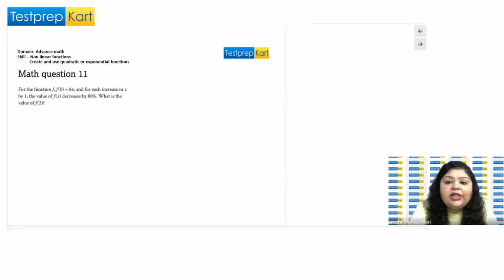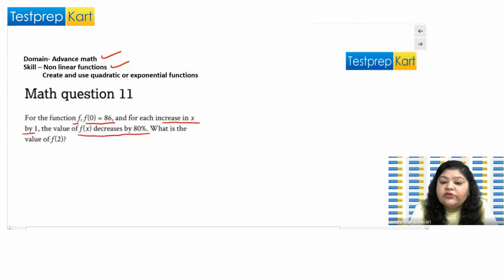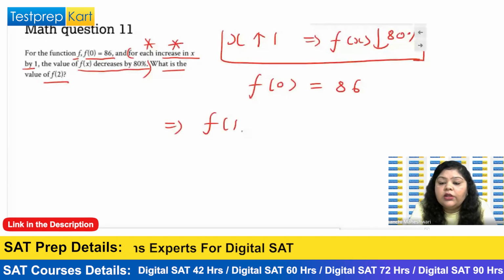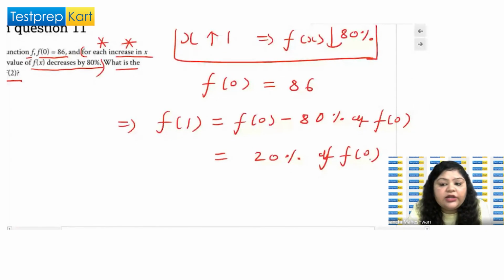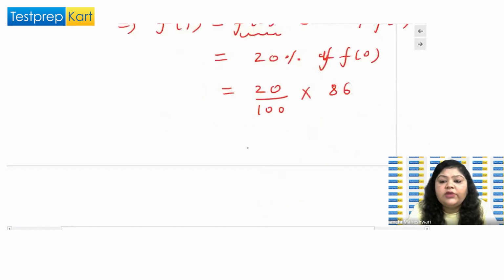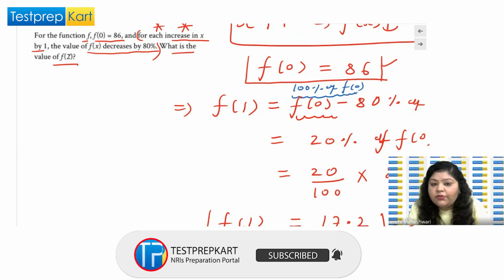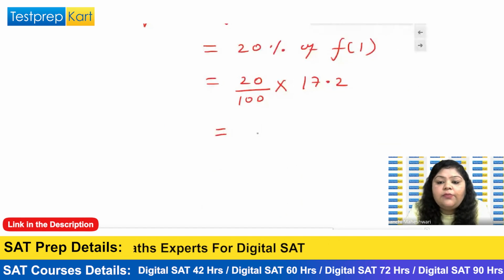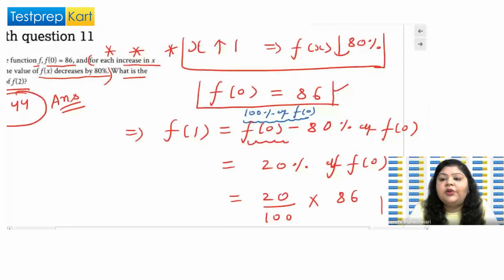Digital SAT Math Practice Test || Solution || Explanation || Bluebook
Students planning to prepare for Digital SAT from classes 10th, 11th & 12th. This is an important video that provides Digital SAT English Math Questions with their Solutions.